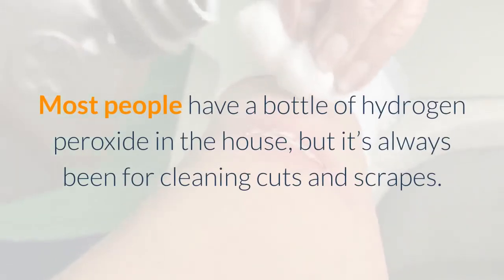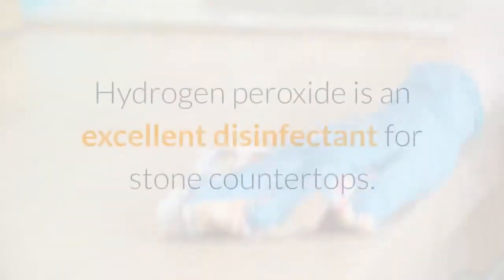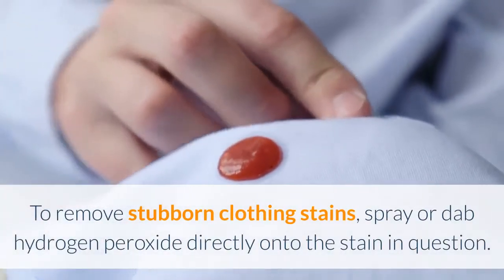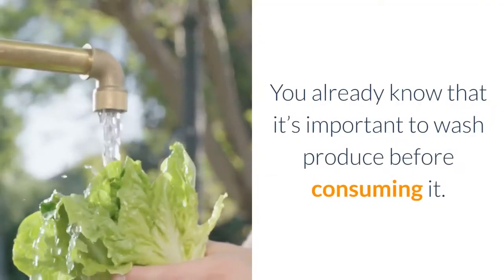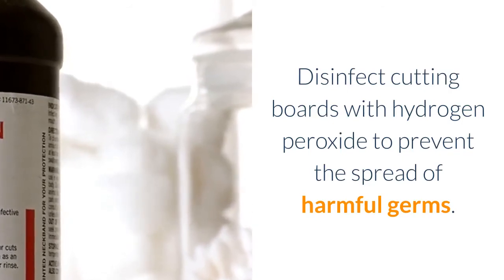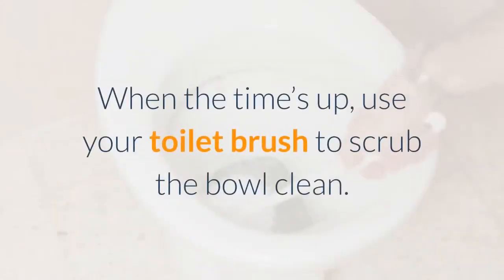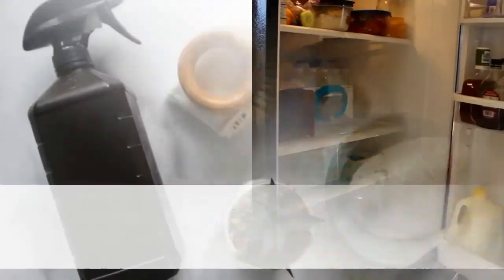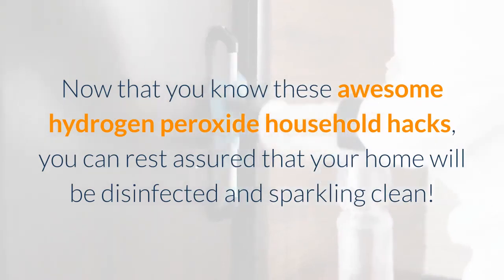10 Surprising Uses For Hydrogen Peroxide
Most people have a bottle of hydrogen peroxide in the house, but it’s always been for cleaning cuts and scrapes. Although hydrogen peroxide is a common disinfectant, you may not be aware that it’s also an excellent household cleaning agent. Here are 10 surprising yet effective cleaning uses for hydrogen peroxide to try out around the house!
Take a moment to subscribe to our youtube channel by clicking the subscribe button then tapping the bell icon so you'll be the first to know when we post new videos.

#1. Countertop Disinfectant.

Hydrogen peroxide is an excellent disinfectant for stone countertops. Especially during cold and flu season, get in the habit of spraying and wiping down your counters with hydrogen peroxide on a regular basis.

#2. Remove Clothing Stains.

To remove stubborn clothing stains, spray or dab hydrogen peroxide directly onto the stain in question. Let it sit for about 20 minutes, then launder as you normally would.

#3. Glass Cleaner.
Hydrogen peroxide is an awesome streak-free glass cleaner. Use it to clean windows, mirrors, stove glass, and more.

#4. Wash Produce.

You already know that it’s important to wash produce before consuming it. Hydrogen peroxide is a great method for this – soak your produce in a solution of hydrogen peroxide and water, then rinse thoroughly with water.

#5. Clean Cutting Boards.

Cutting boards can carry a ton of bacteria – particularly wooden cutting boards, when bacteria seeps into the wood grain. Disinfect cutting boards with hydrogen peroxide to prevent the spread of harmful germs.

#6. Grout Cleaner.

To clean grout without damaging it, spray hydrogen peroxide directly onto the grout, then let it sit for about half an hour. After the time’s up, scrub it with a stiff brush, then wipe with a damp cloth.

#7. Toilet Bowl Cleaner.

Pour some hydrogen peroxide into your toilet bowl and let it sit for about 25 minutes. When the time’s up, use your toilet brush to scrub the bowl clean.

#8. Cookware Cleaner.

To tackle grease and burnt-on food residue on cookware, use a solution of baking soda and hydrogen peroxide. Apply the paste to the cookware, let it sit for half an hour, scrub the area in question, then wash as normal with warm water and soap.

#9. Fridge Cleaner.

To clean and disinfect your fridge and freezer, use hydrogen peroxide to wipe down the shelves, walls, and other interior places.

#10. Protect Houseplants.

To prevent fungus from forming on houseplants, add a few drops of hydrogen peroxide into the spray bottle you mist your houseplants with.

Now that you know these awesome hydrogen peroxide household hacks, you can rest assured that your home will be disinfected and sparkling clean!